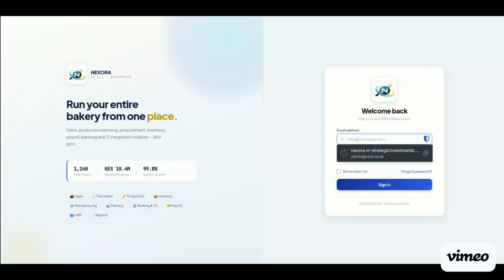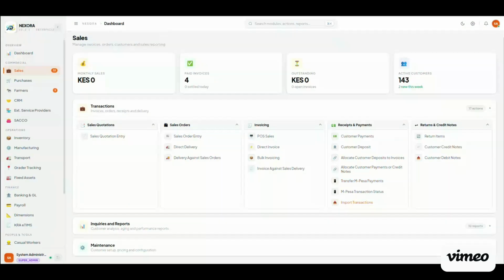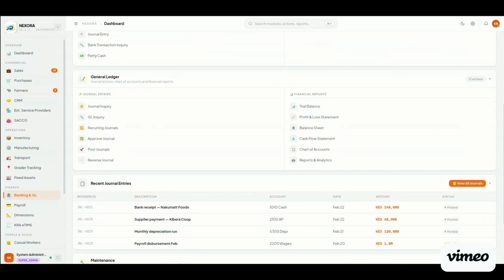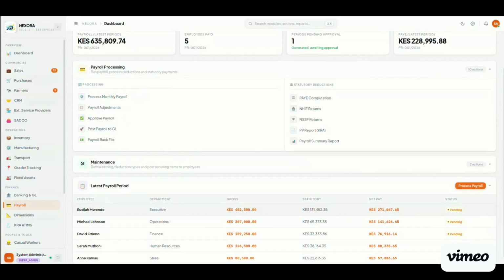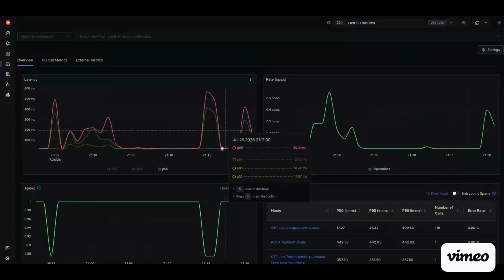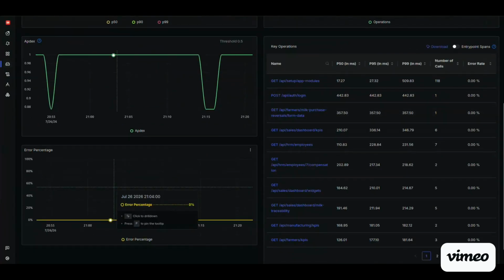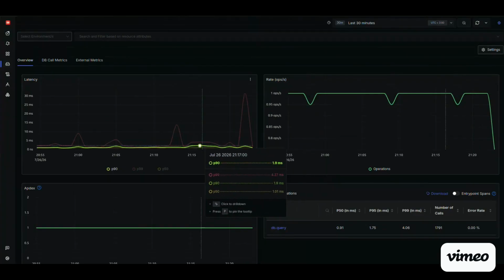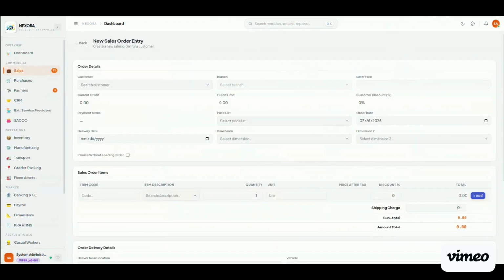Nexora X SigNoz Observability project